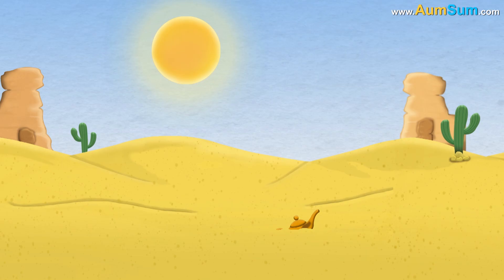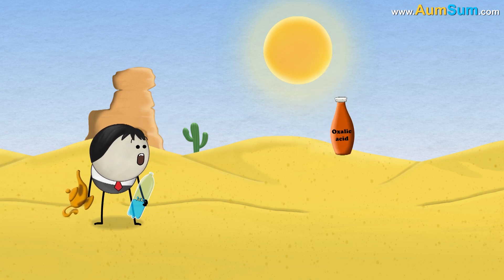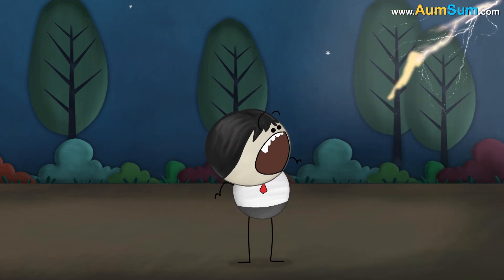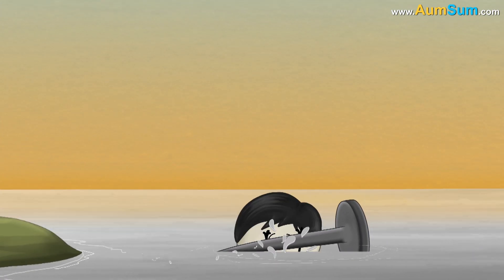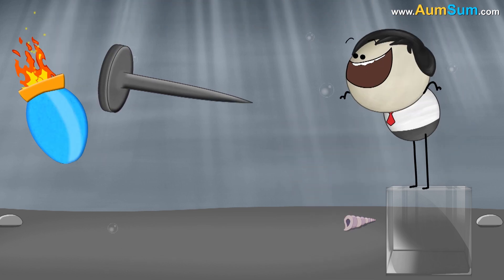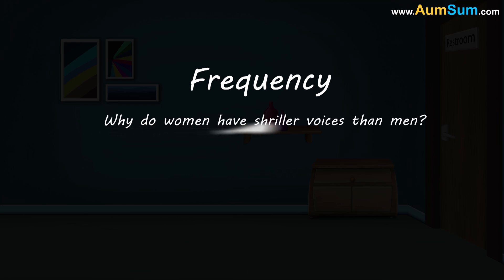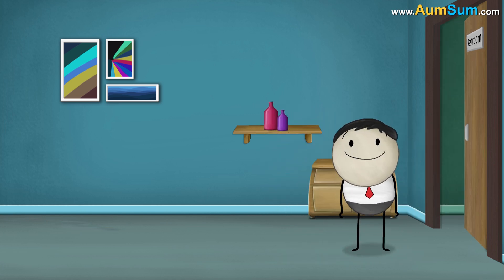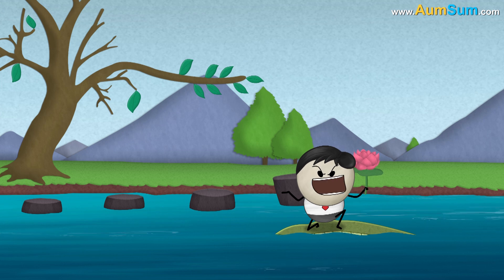What if Mustaches Disappeared? + more videos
What if Mustaches Disappeared?
Firstly, if Mustaches disappeared, world record holder of the longest mustache would be one sad lot.
Secondly, if Mustaches disappeared, many people may suddenly stop going to salons.
Thirdly, if Mustaches disappeared, people who just noticed their first white mustache hair would be one happy lot.
Fourthly, if Mustaches disappeared, sale of artificial Mustaches may skyrocket.
Lastly, if Mustaches disappeared, people who love to style their Mustaches would be extremely disappointed.

Timecodes
0:00 - What if Mustaches Disappeared?
1:00 - Why is oxalic acid used to remove rust stains?
2:59 - Why do buildings have lightning rods?
3:53 - Why does an iron nail float on mercury and sink in water?
5:51 - Why can we smell hot food from a distance?
8:00 - Why do women have shriller voices than men?
9:27 - Why do water lilies have stomata on the upper side of their leaves?